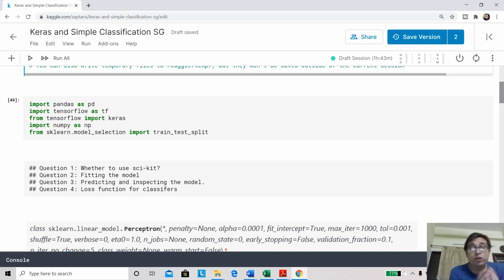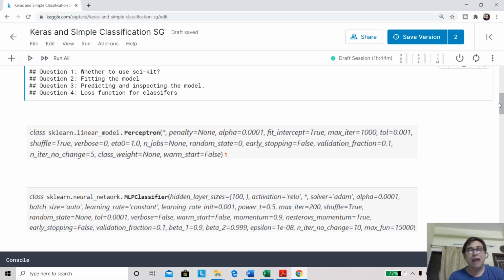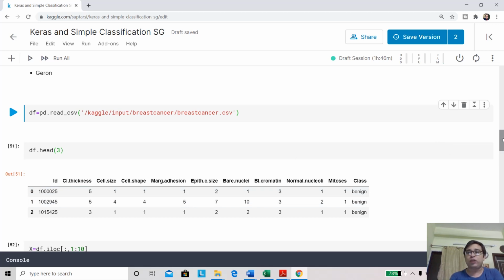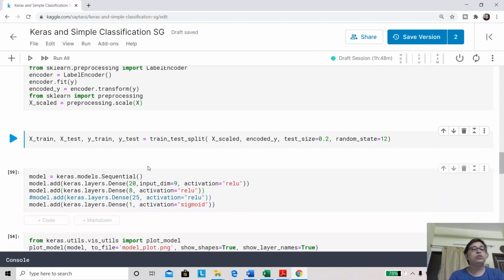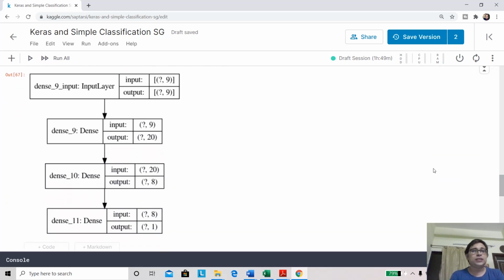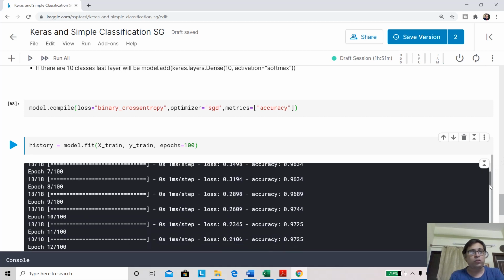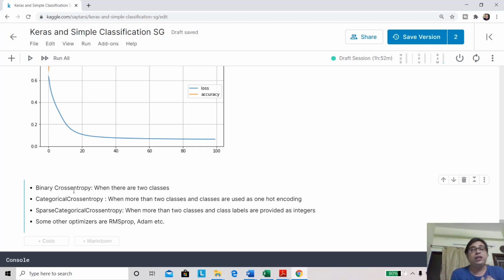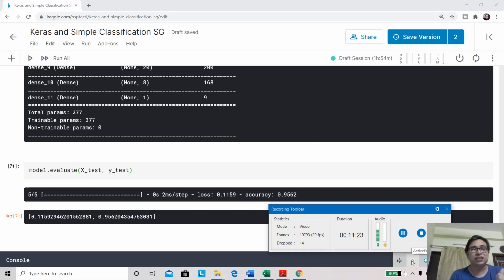Lec 6 Neural Network based Binary Classifier using TensorFlow and Keras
- We show a step by step by implementation of binary classifier using TensorFlow and Keras
- The implementation is done using Breast Cancer data set
- We discuss little bit about tensorflow and keras and how different functions can be used to train and visualize the model